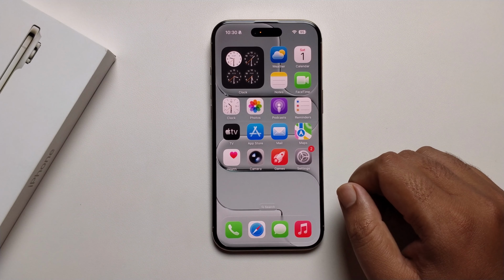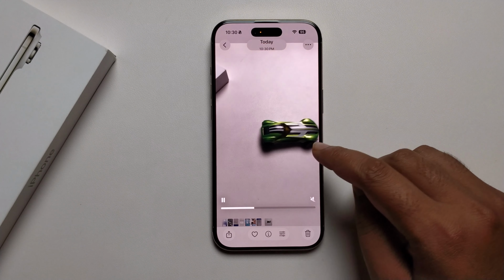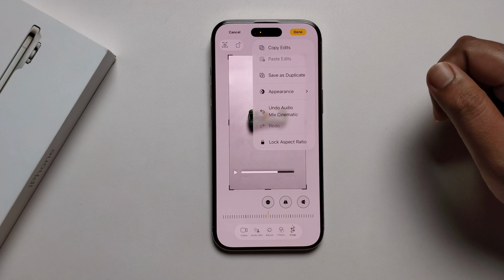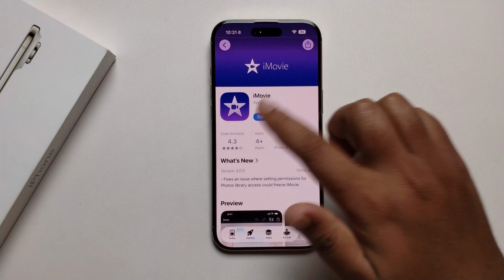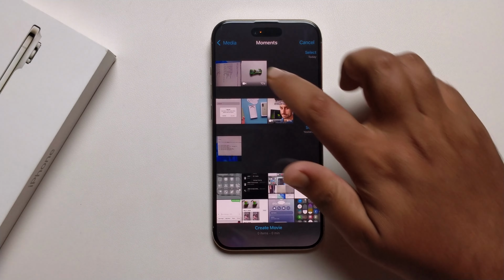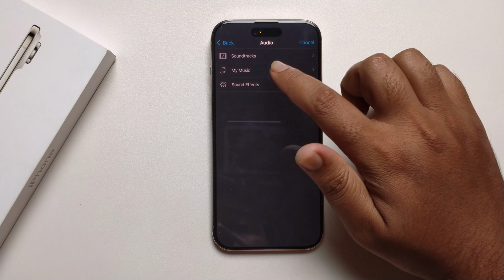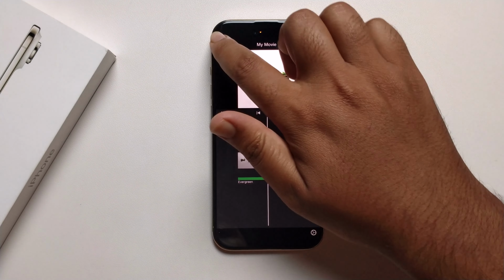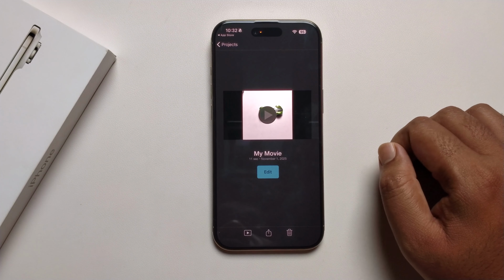How to Add Music to a Video on iPhone Air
Follow these steps to update,  Add Music to a Video on iPhone Air. It's super simple, as long as you abide by a few rules.